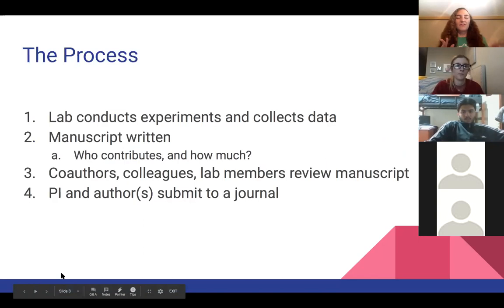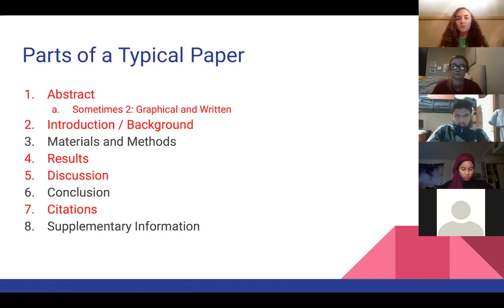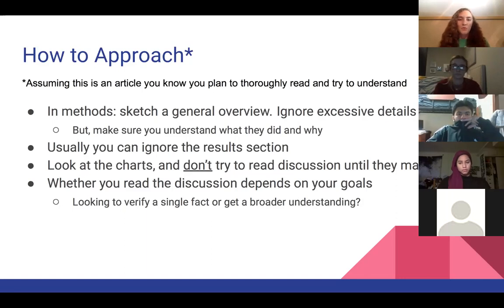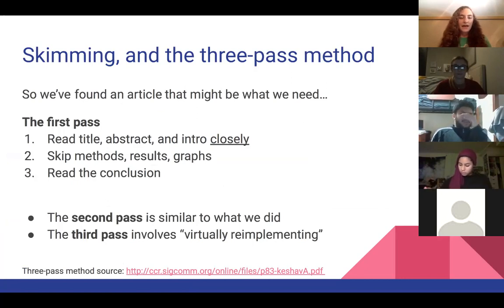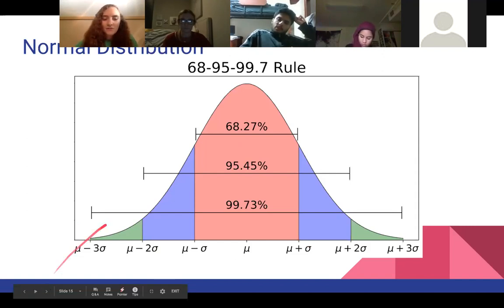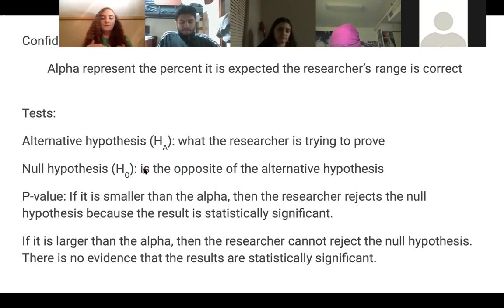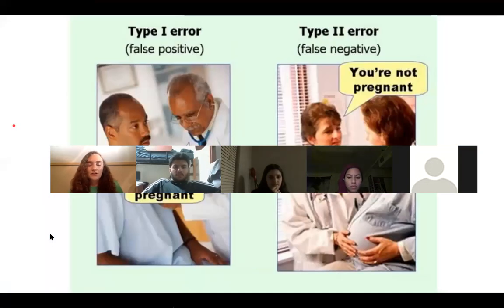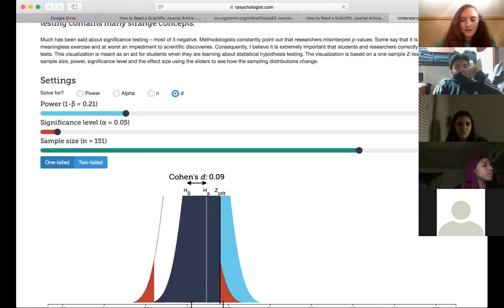How to Read a Scientific Article (Journal Club)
This video goes over how to read scientific articles. It covers the article creation process, ways to find and read an article, and some common statistics found in articles.

The link below is to a document with different FAQs that BURST members had from watching this video.